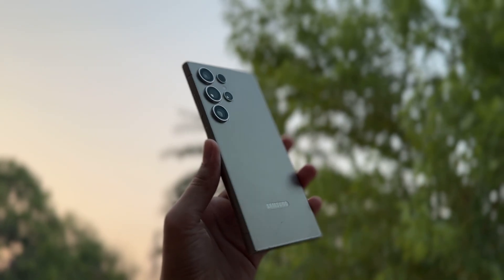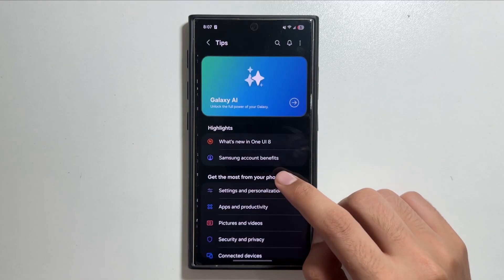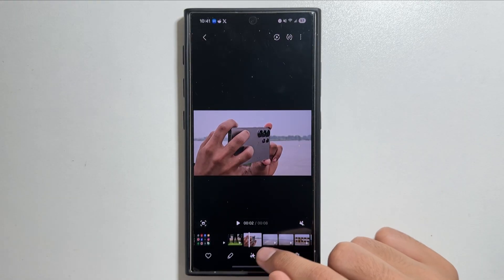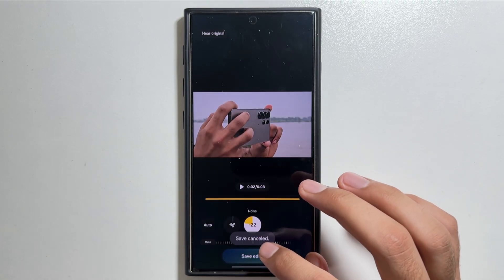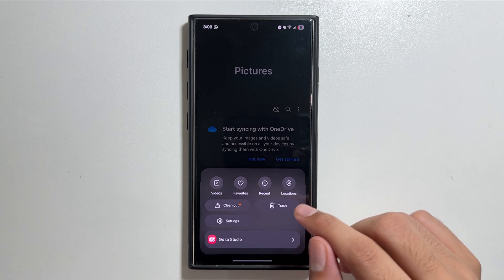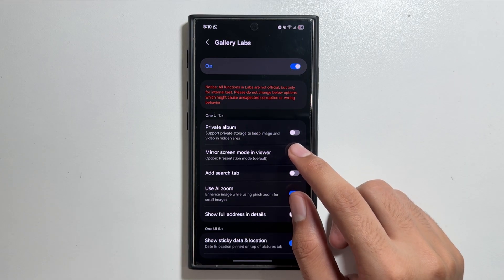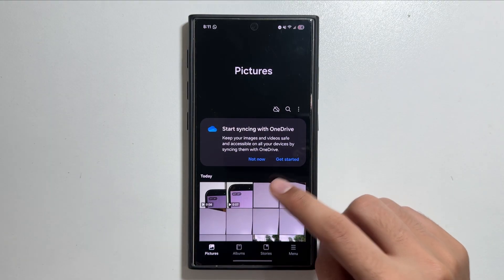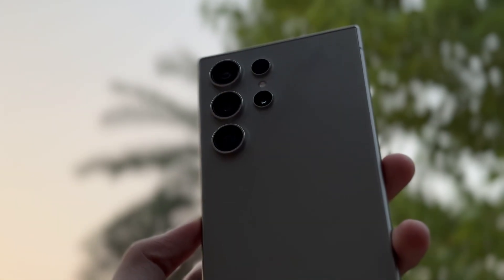Galaxy S24 Ultra: Hidden OneUi 8 Gallery Features You Need to Try!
So these were the gallery features that you guys can try out on your Galaxy S24 Ultra